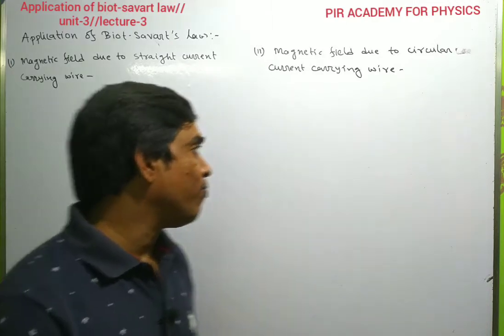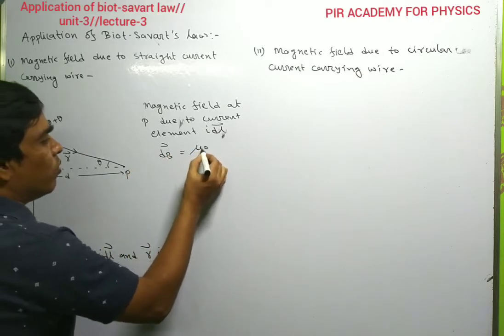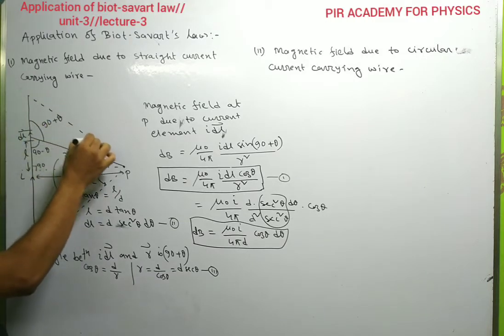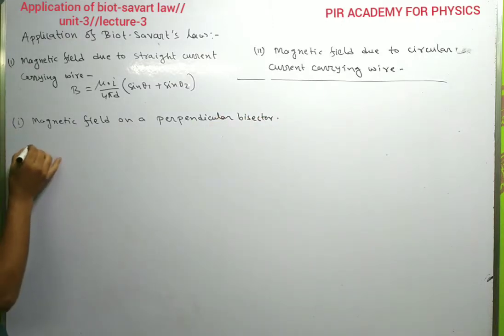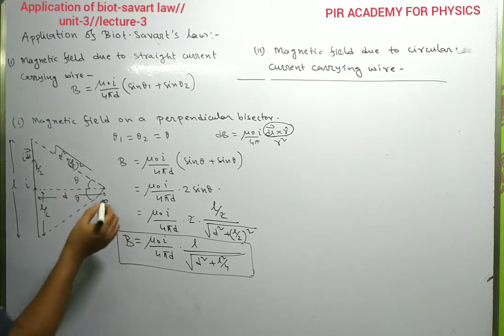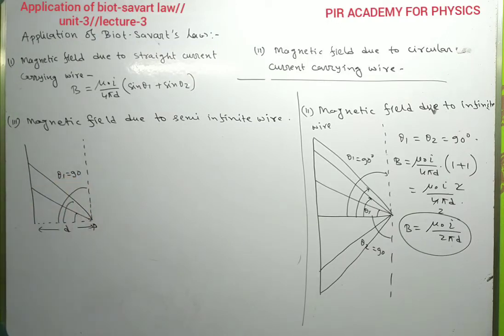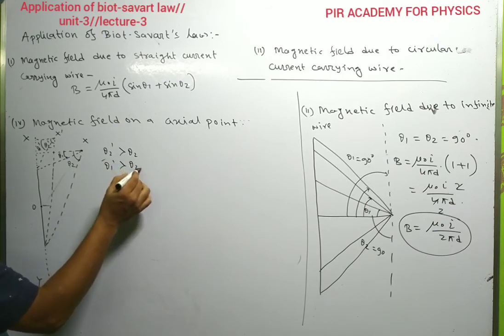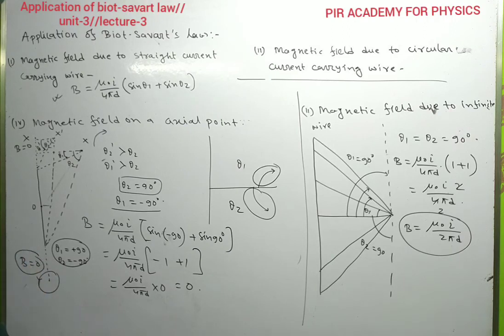application of Biot-Savart law//physics for class 12 NEET JEE//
APPLICATIONS OF BIOT-SAVART LAW,PHYSICS FOR CLASS 12 NEET JEE,PHYSICS FOR SCHOOL STUDENT